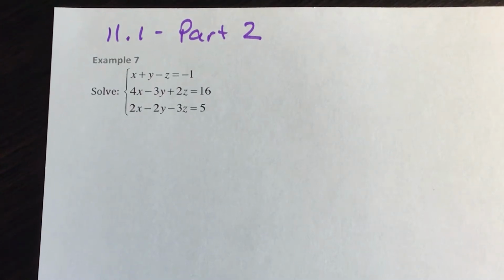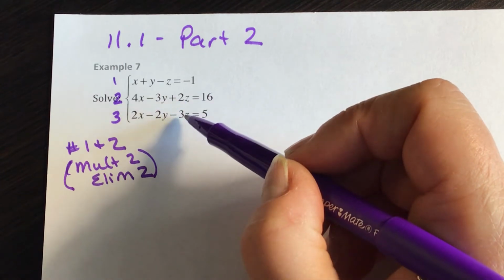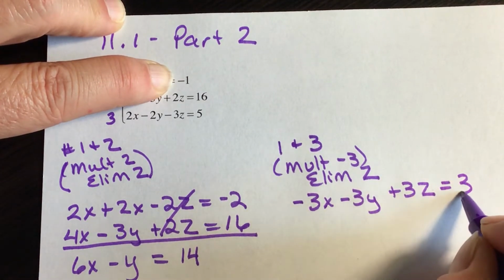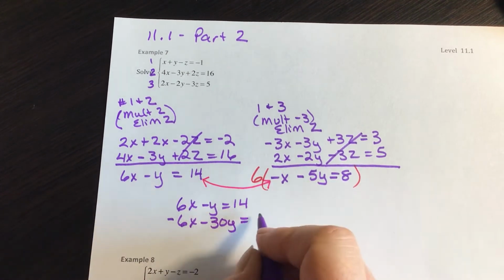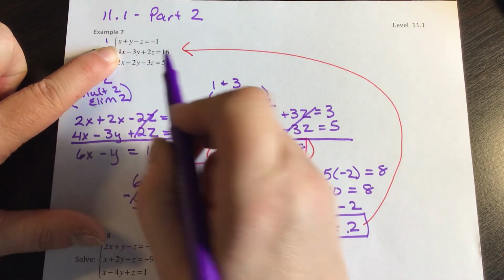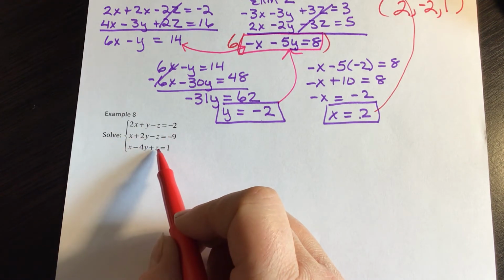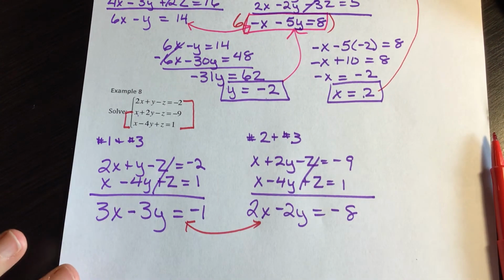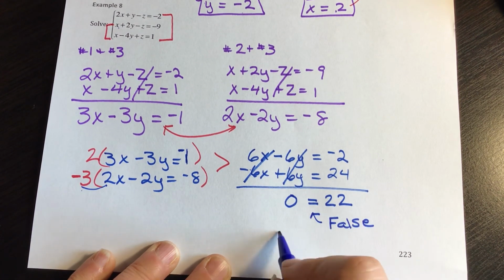DC PC 11.1 part 2